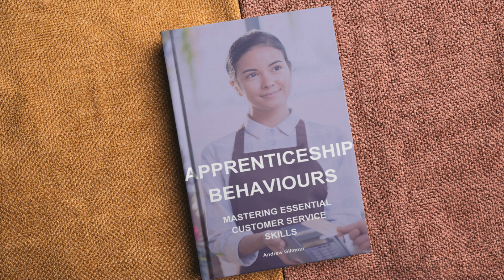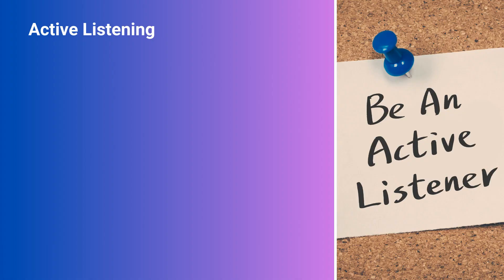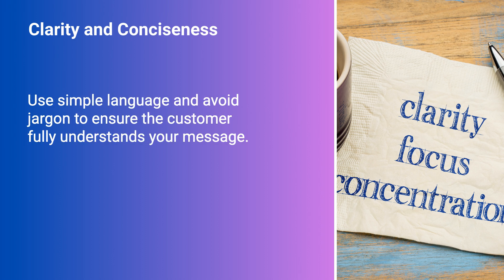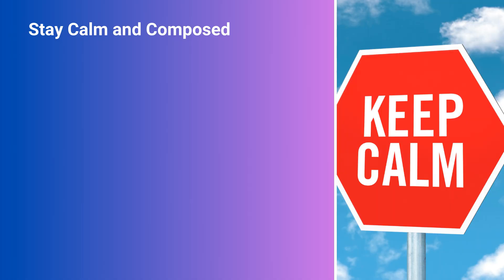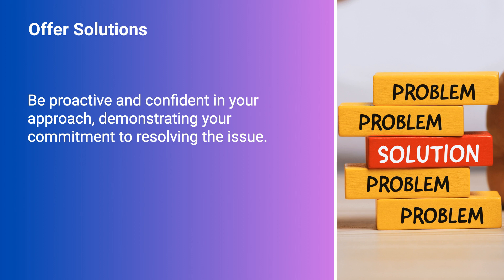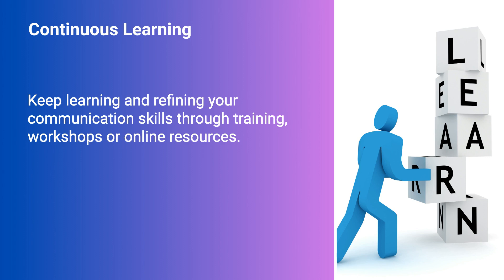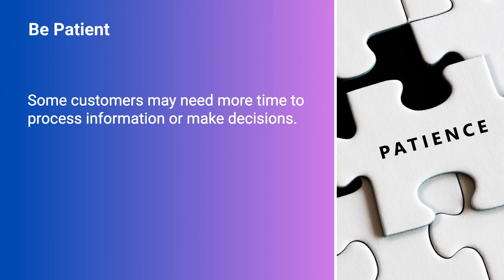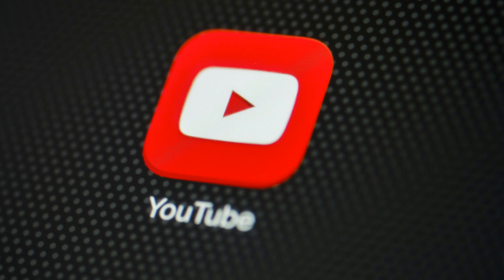Customer Communication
Are you an apprentice looking to improve your customer service skills? Look no further! In this engaging and informative video, we'll explore the essentials of effective communication in customer service across all industries. Discover key communication skills, strategies for handling challenging situations, and tips to enhance your overall customer interactions. Equip yourself with the knowledge to provide exceptional customer service experiences and develop strong customer relationships.

This video should be used with the book, Apprenticeship Behaviours: Mastering Essential Customer Service Skills